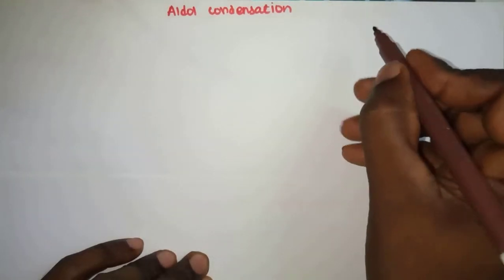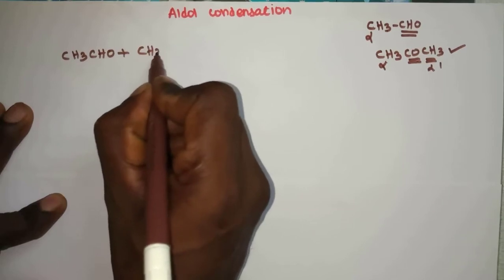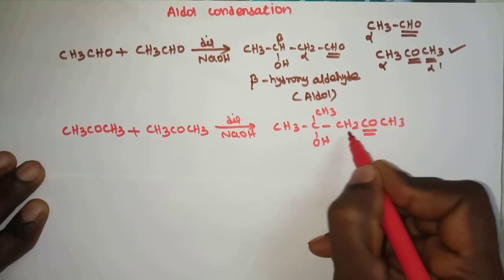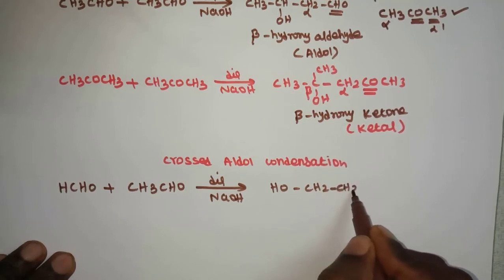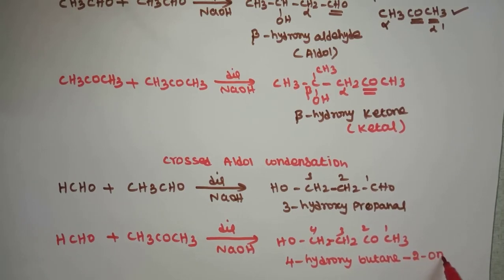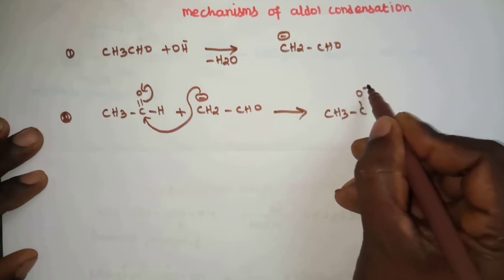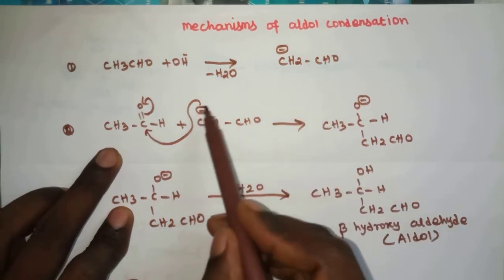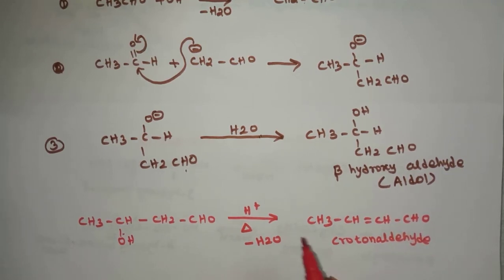+2 Chemistry chapter 12 part 3/Aldol condensation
Aldol condensation,+2 chemistry lesson number 12 carbonyl compounds and carboxylic acids.